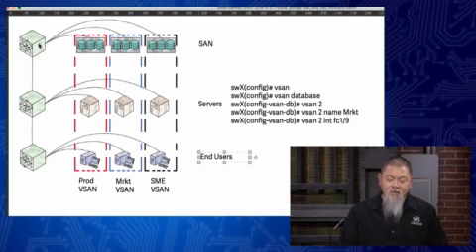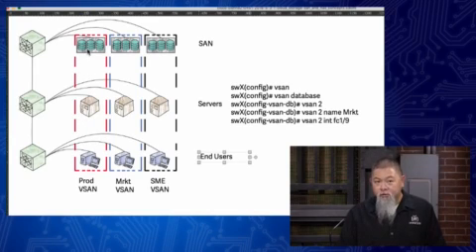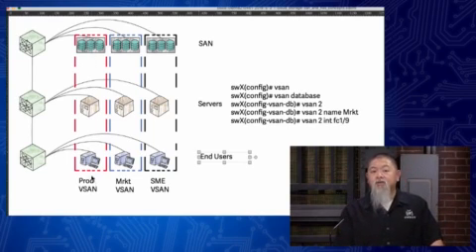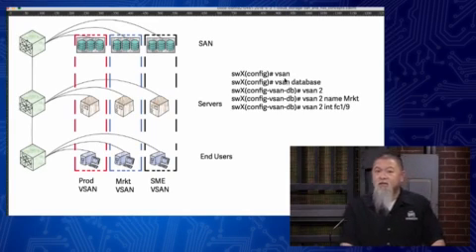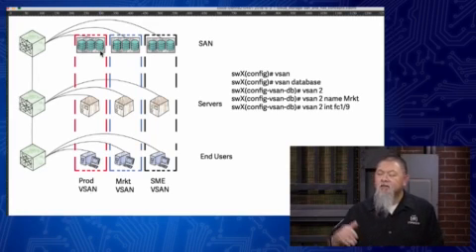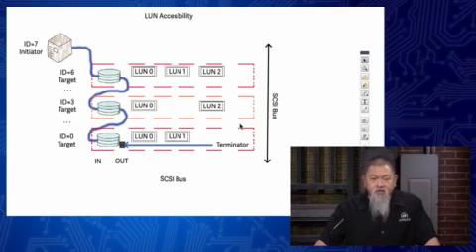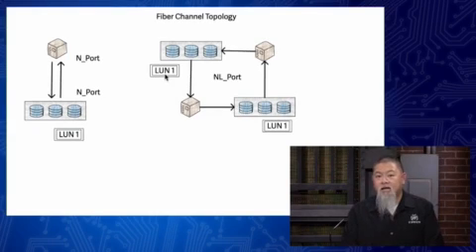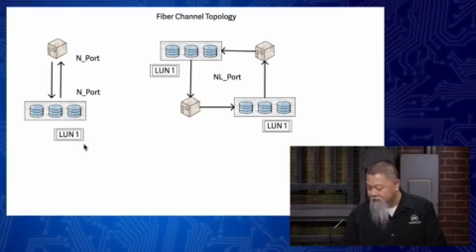37 SAN, NAS, & Cisco Storage Network Devices 1